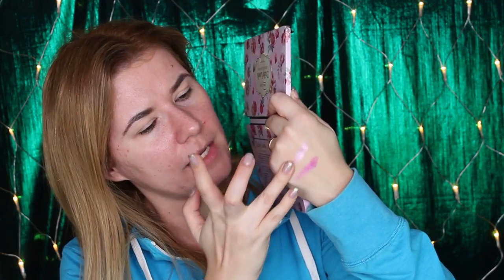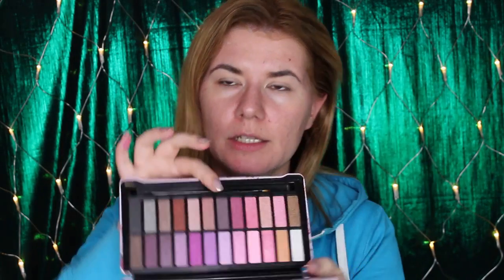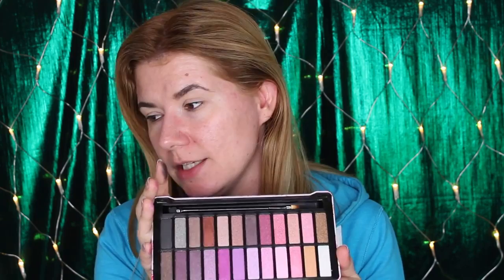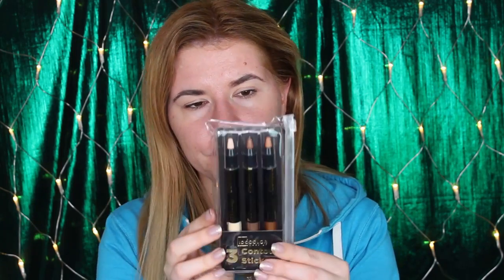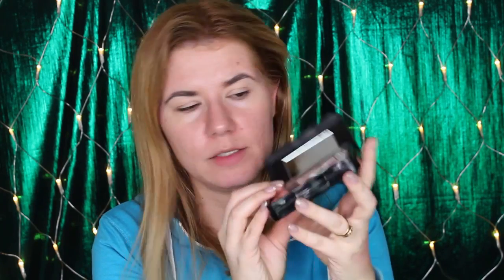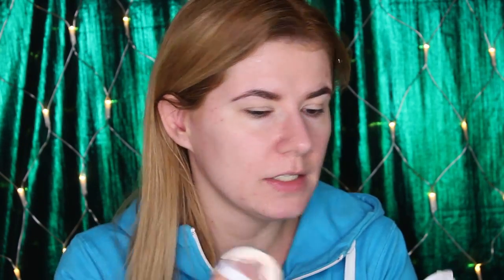IDC Color Makeup First Impression and REVIEW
IDC Color Bronzing for Face and Body -
IDC Color Contour Sticks -
IDC Color Daily Look -
IDC Color Smoothing Face Primer -
Saffron Brow Definer -